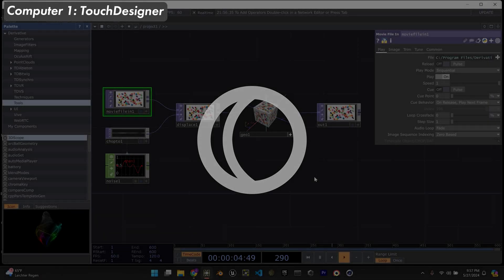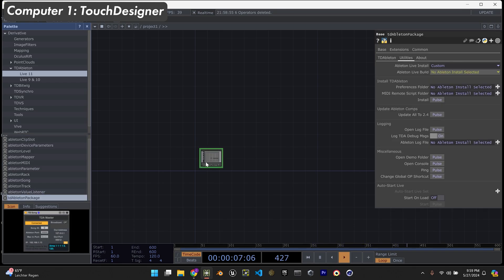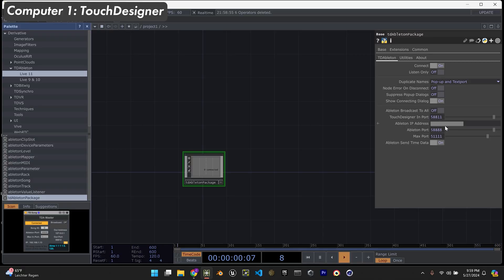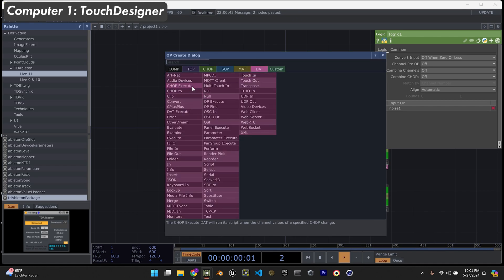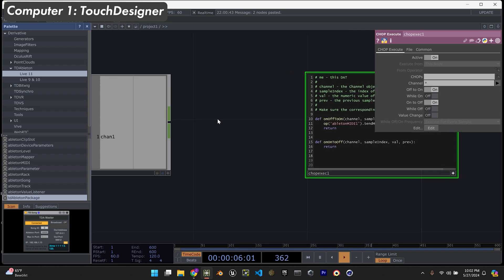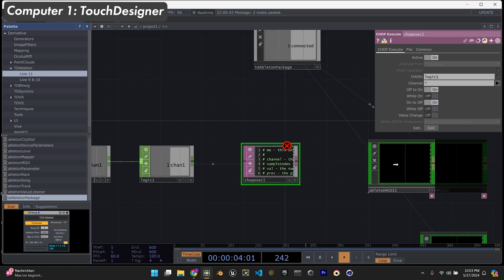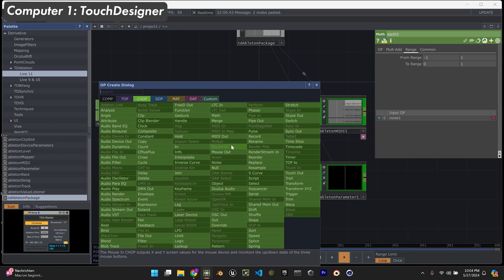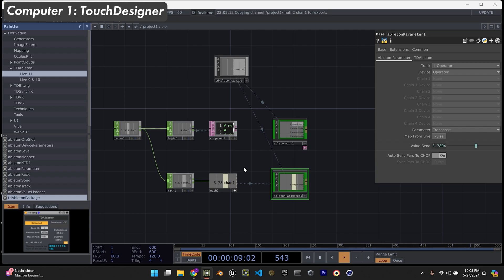Tutorial: How to Connect Ableton Live and TouchDesigner Running on Separate Computers and Send MIDI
In this tutorial, I show you how I connect Ableton Live and TouchDesigner from separate computers. I also show you how I send MIDI information from TouchDesigner to Ableton Live as well as control parameters of Ableton devices.